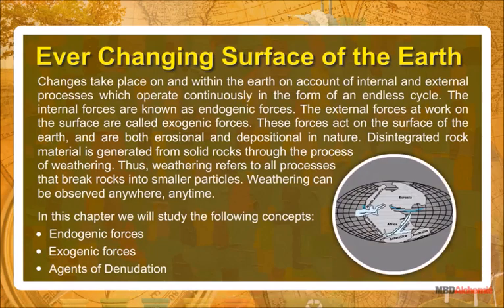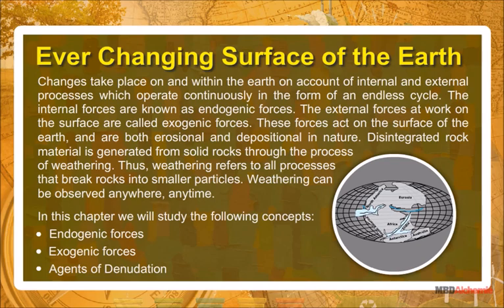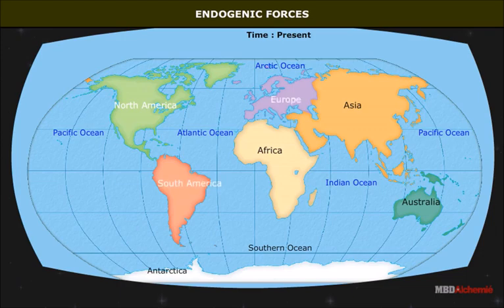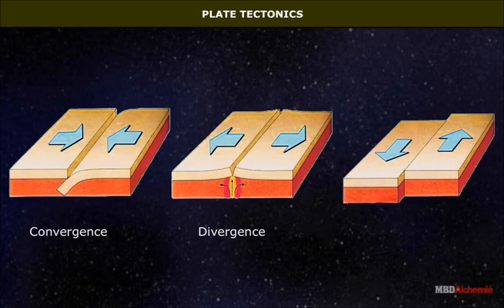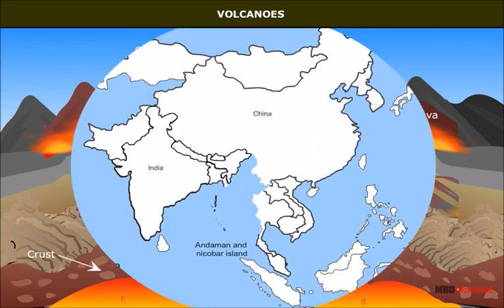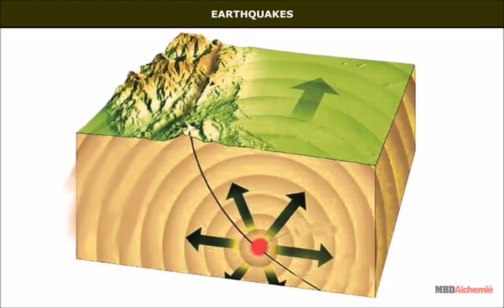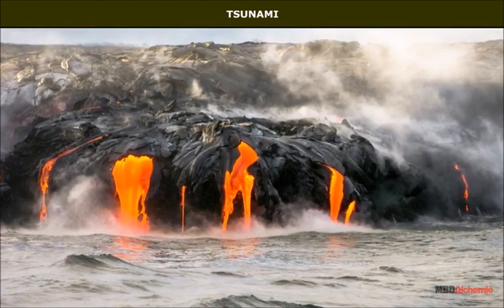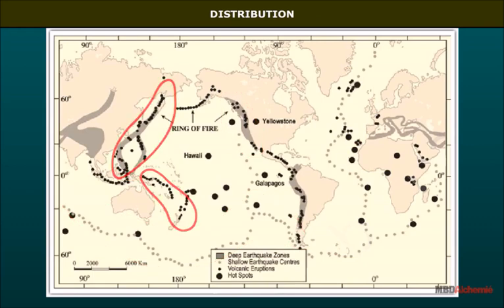Our Changing Earth | Endogenic Force | Geography | Class 7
Ever Changing Surface of the Earth

Changes take place on and within the earth on account of internal and external processes which operate continuously in the form of an endless cycle. The internal forces are known as endogenic forces. The external forces at work on the surface are called exogenic forces. These forces act on the surface of the earth, and are both erosional and depositional in nature. Disintegrated rock material is generated from solid rocks through the process of weathering. Thus, weathering refers to all processes that break rocks into smaller particles. Weathering can be observed anywhere, anytime.

In this chapter we will study the following concepts:
• Endogenic forces
• Exogenic forces
• Agents of Denudation